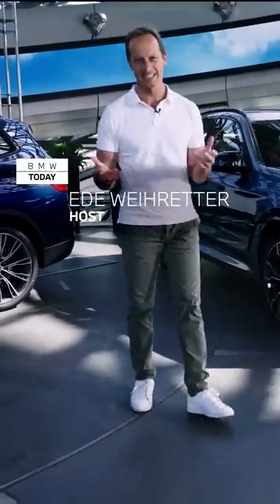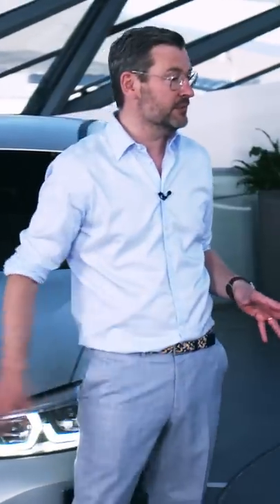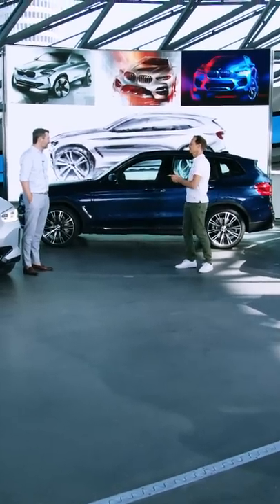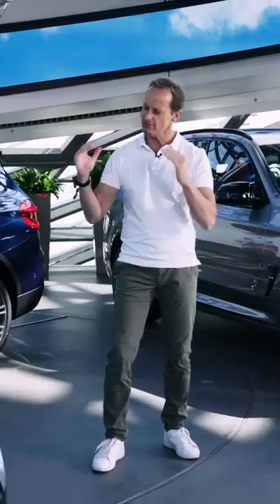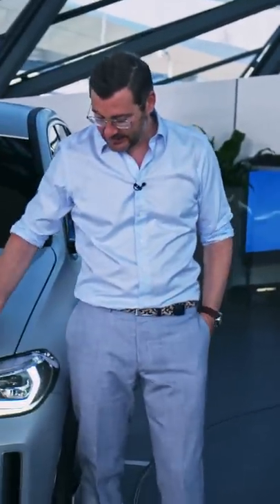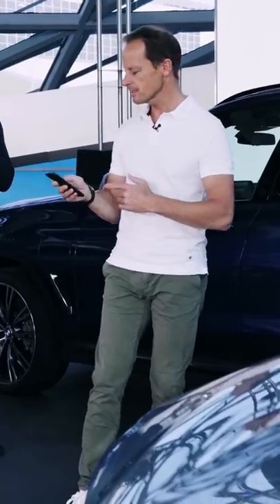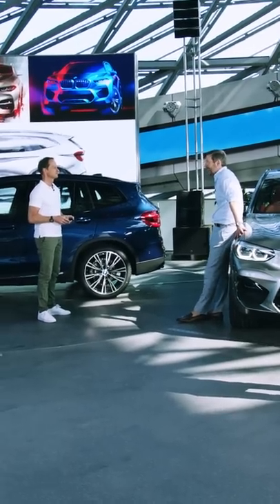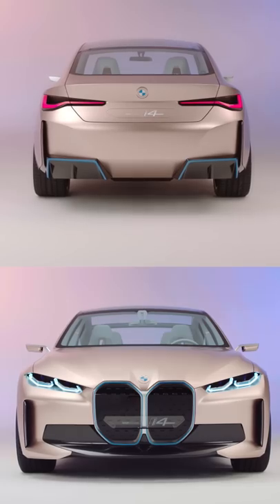BMW TODAY – Episode 19: Power of choice: X3.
The power of choice is in your hand. The BMW X3 is available with multiple drive technologies, so it’s pretty sure you can find the perfect match for your needs. The BMW iX3 is made for pioneers who want to drive green with zero emissions. The BMW X3 is the core of the family with its 17 years on the market. The BMW X3 Plug-in Hybrid is just the best of both worlds. While the BMW X3 M is for those who feel most alive on the track. It’s all up to you and your preferences.

 Sheer Driving Pleasure